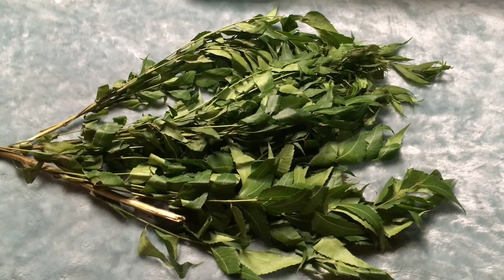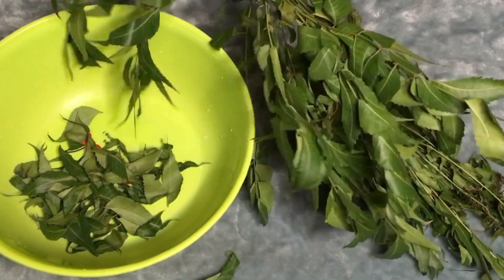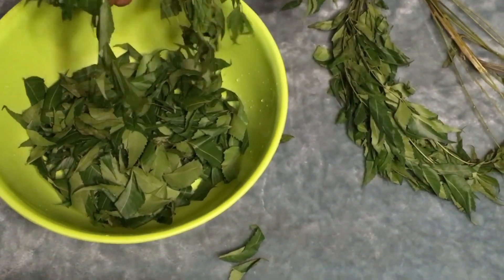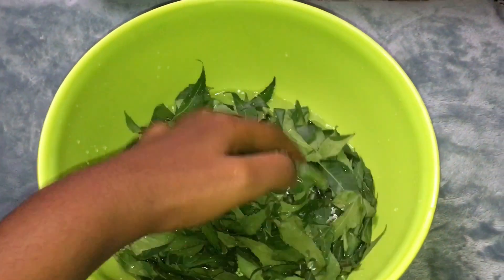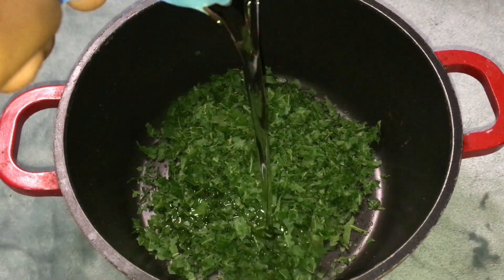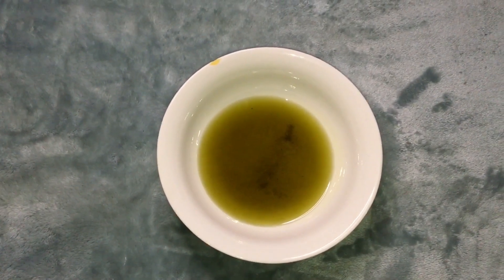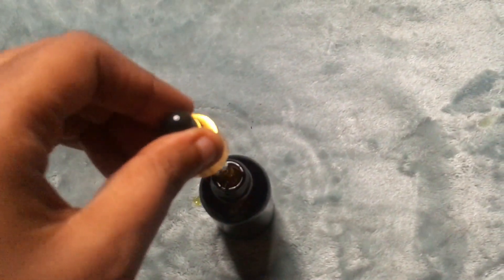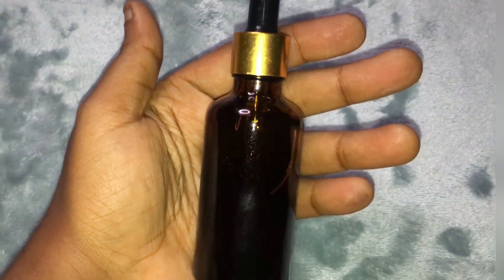DIY NEEM OIL FOR DOUBLE FAST HAIR GROWTH | secret to fuller hair| how to make neem oil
This neem hair growth oil is dear to me and I decided to share this wonderful hair growth oil with y’all.
Neem oil promotes fast hair growth,it help to treat head lice and reduce dandruff.
Neem oil is gotten from neem leaf which is known for its medicinal properties and its effectiveness.
Neem leaf is an effective herb for both the hair and skin and it is use to treat hair loss.
Neem oil treats hair thinning and baldness.
Generally Neem oil has a lot of benefits that makes it one of my top favorite hair growth oils so far.

Other hair growth videos